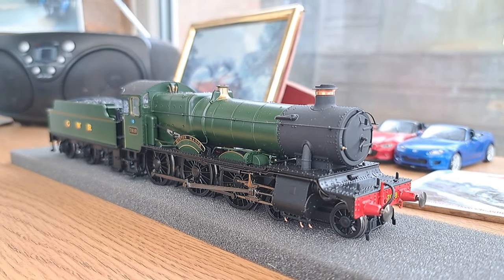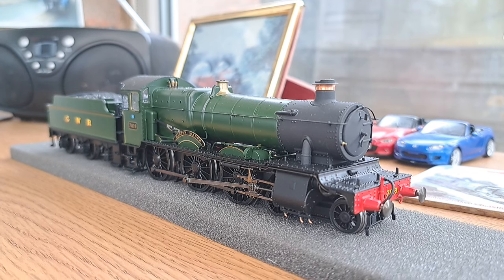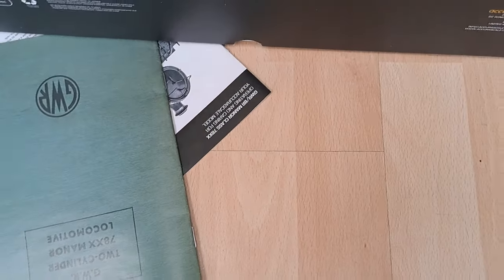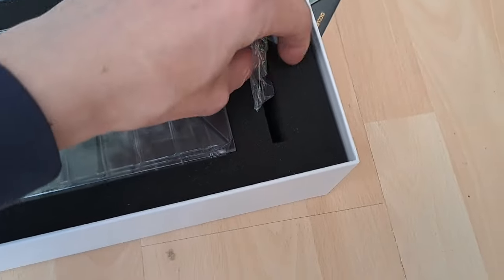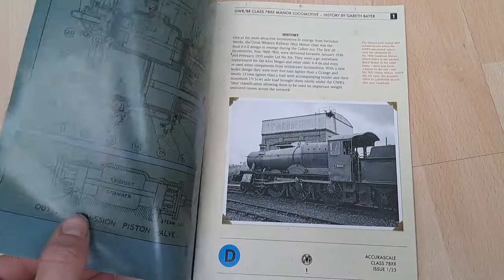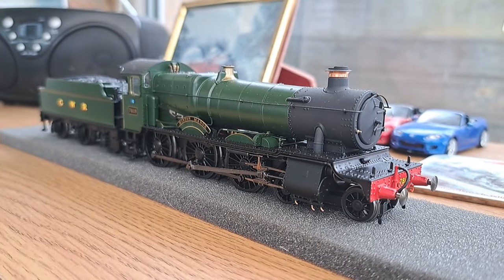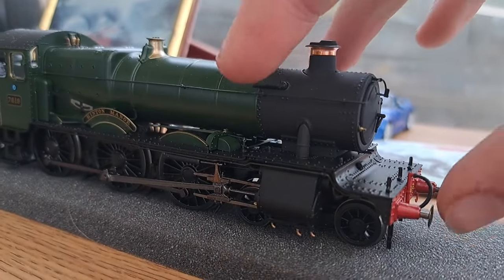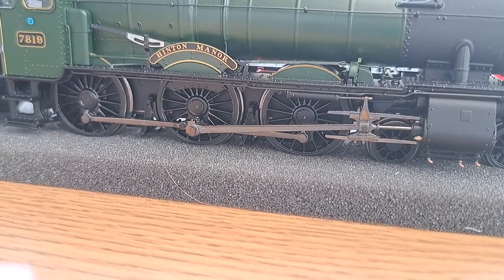Accurascale Hinton Manor | Unboxing and Review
Today we have a review of the stunning Accurascale Hinton Manor. The Accurascale Manor is a newly tooled and highly detailed model of the Manor class which takes ok the Dapol equivalent. It's a fantastic model overall and today I'm going to show you why.

0:00 Start
2:00 Box and Accessories
5:26 Detail
12:46 Slow Speed Testing
14:46 Running Session
19:28 Wrap Up